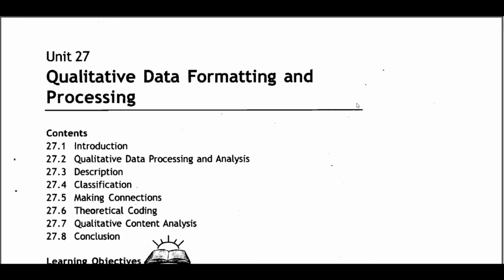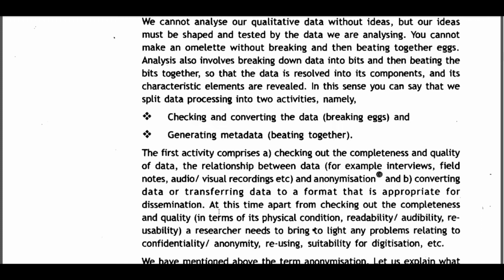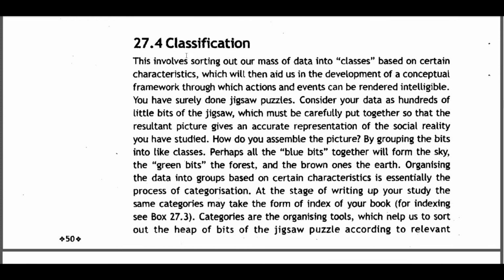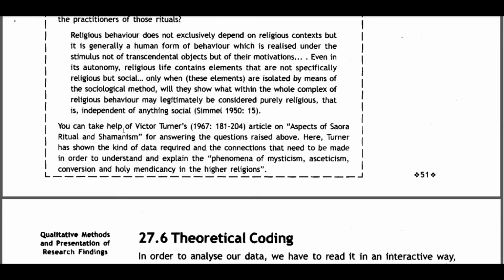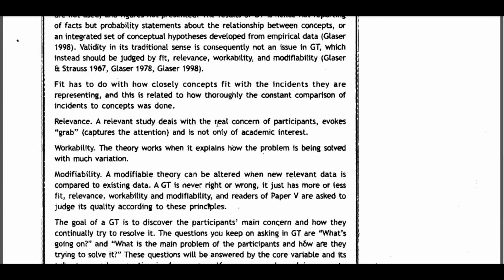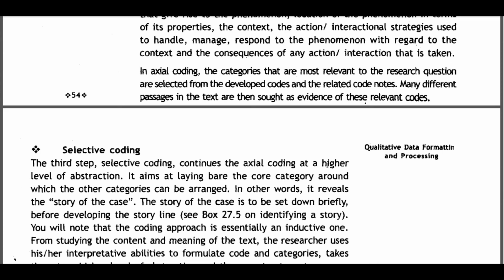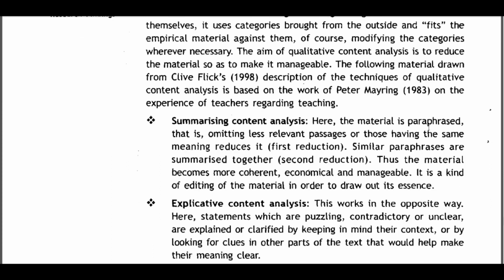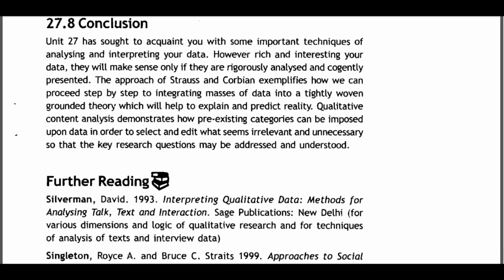Unit 27 : Qualitative Data Formatting and Processing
MSO-002 Research Methodologies and Methods
Block-7 Qualitative Research Methods and Techniques
Contents
27.1 lntroduction
27.2 Qualitative Data Processing and Analysis
27.3 Description
27.4 Classification
27.5 Making Connections
27.6 'Theoretical Coding
27.7 Qualitative Content Analysis
27.8 Conclusion
It is expected that after reading Unit 27, you would be able to proceed
with data formatting and processing of the field material gathered by
you on the topic of your mini research project in terms of the Circular
Process of Qualitative Analysis as formulated by Ian Dey (1993).